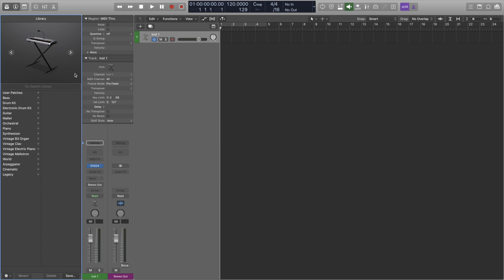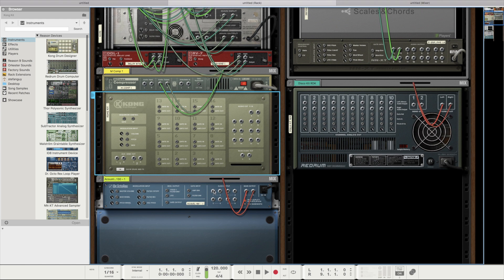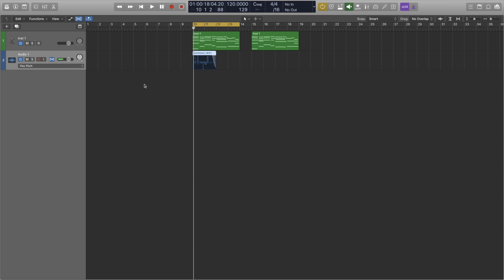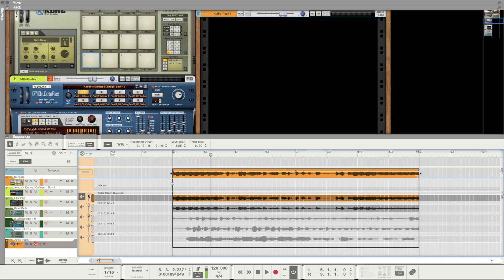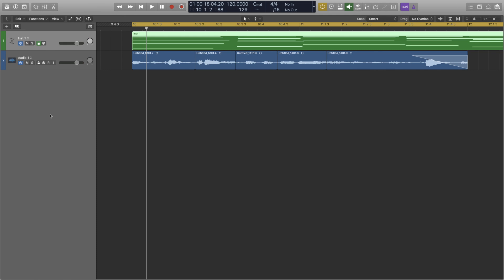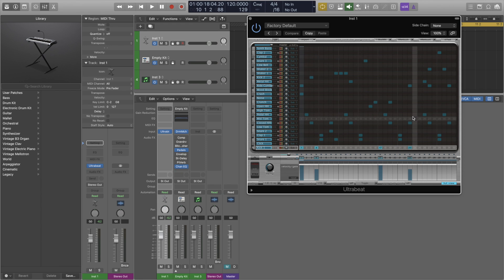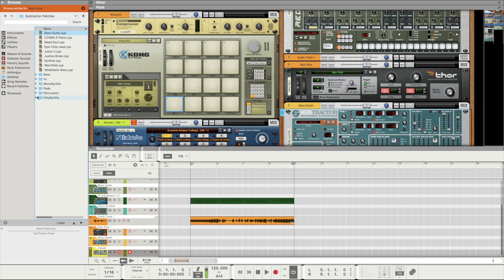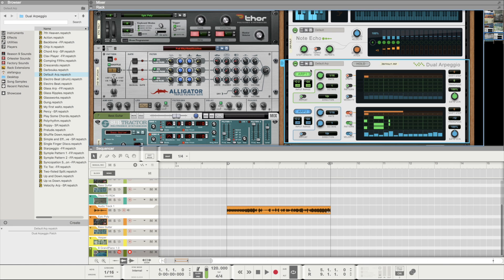Logic Pro X VS Reason 9.5 (Part 1)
Which DAW is better, Logic Pro X or Reason 9.5? In this video I detail my experiences with both Logic Pro X and Reason to try and find the answer. This comparison is solely best on my personal opinion and experiences.

But has it been good enough to tear my away from Logic Pro X? That is the question. I answer it over the next to videos comparing key features or lack off, that I like and dislike in each DAW.

MY PRODUCTS

SAMPLES

KEYBOARDS & CONTROLLERS

HEADPHONES

CONNECT